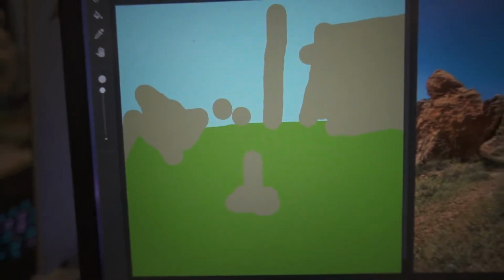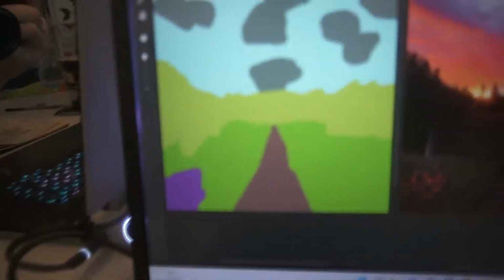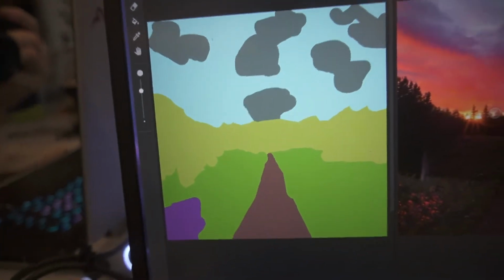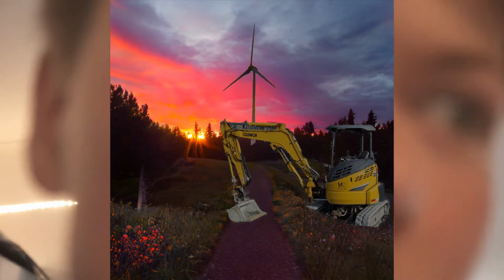Working with what you've got : In Art & life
Hey x sorry for the constant sniffing, I was suffering with a lill bit of a cold wildest voice overring hope you still like it tho xox. This is me showing you my full Art process from beginning to finish result, the sun trilogy is now complete and i feel amazing ;)

I think this piece came out really well ... a bit messy but what about me isn't x